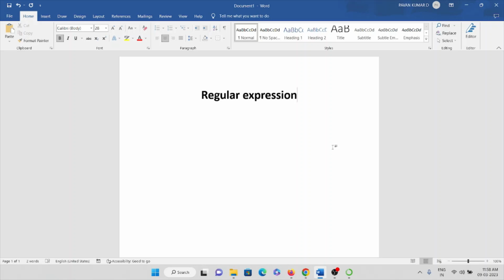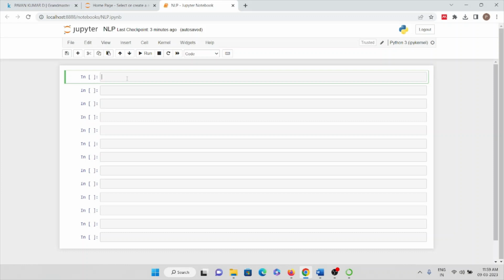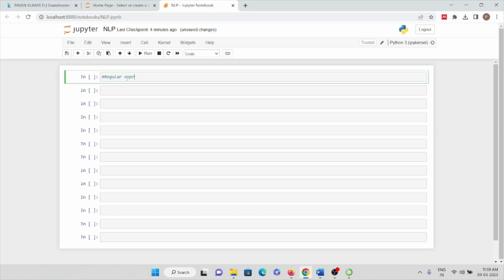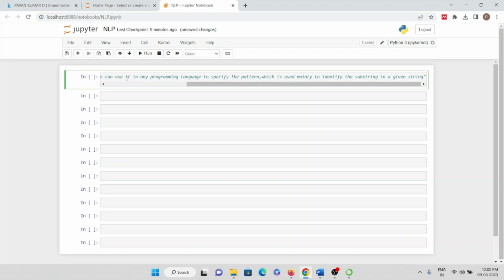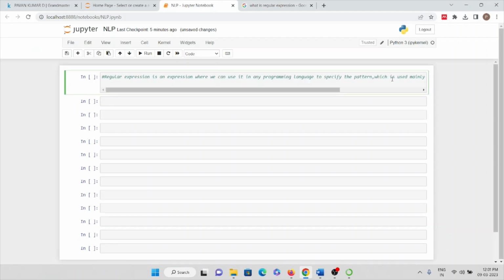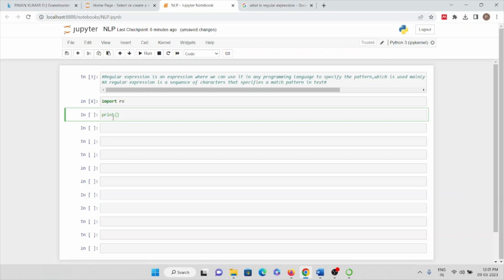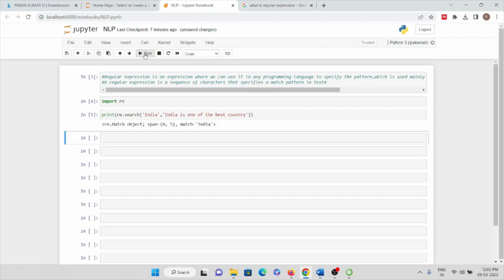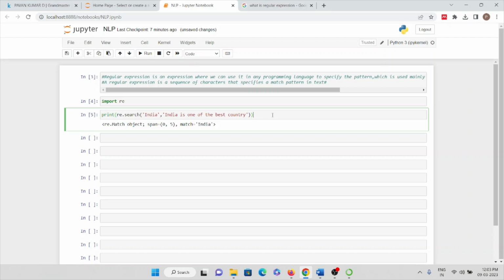Demystifying Regular Expressions: What is regular expression